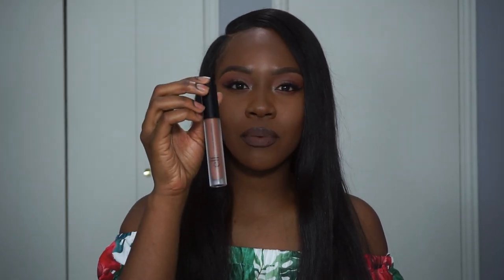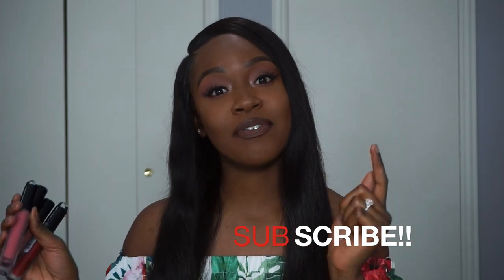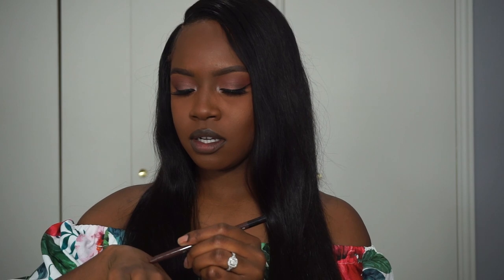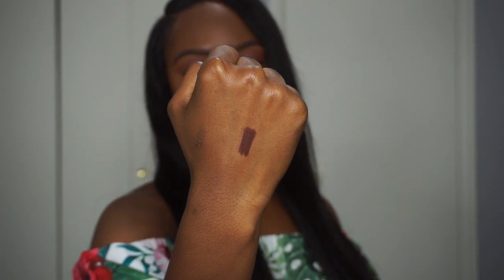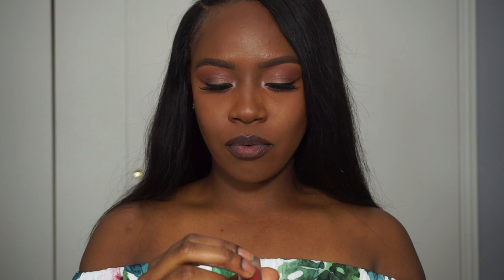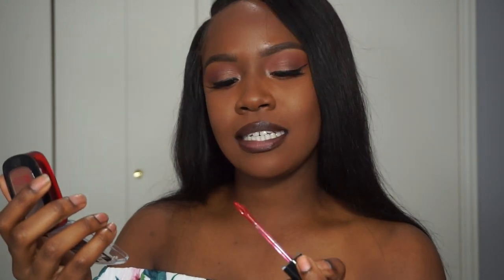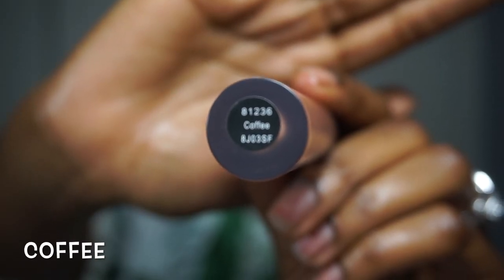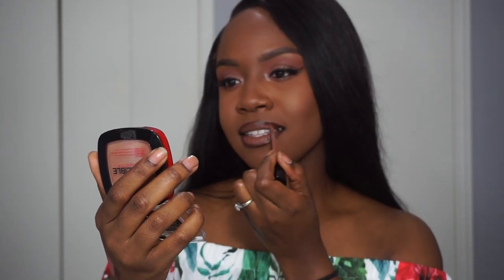ELF's Matte Lip Stick Swatch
Hey Ladies! In today's video I did a lipstick swatch using a few of ELF's matte liquid lipsticks. They have a variety of shades to choose from but I chose the colors I thought would pair good with my skin tone. These lipsticks are very affordable and long lasting but any who I hope you enjoy the video and I'll see you in my next video. Byeeee ✌🏾

The colors I tried on in that order:

~ Praline
~ Mauvelous
~ Red Viken
~ Coffee

Snapchat 💁🏾 souly exclusive
Instagram 💁🏾 souly exclusive